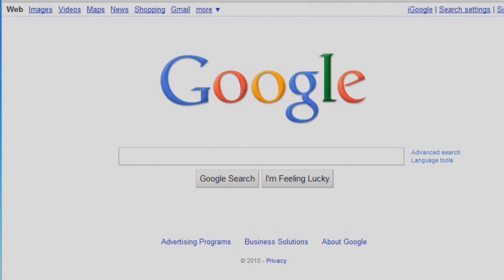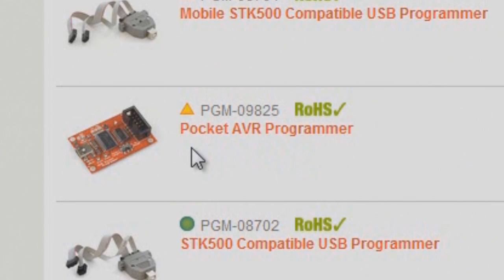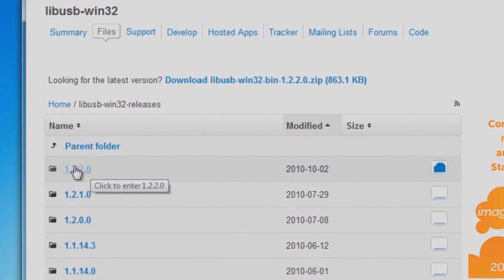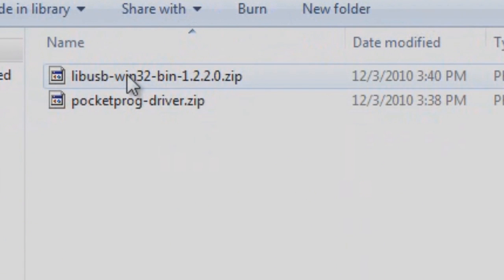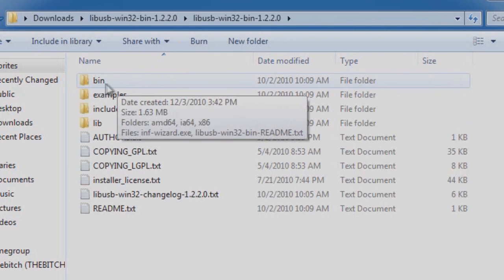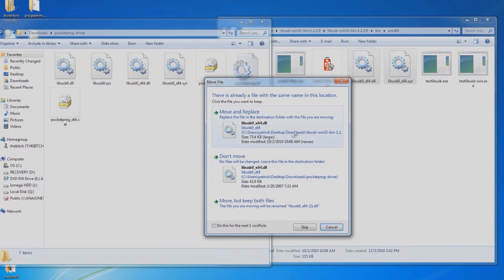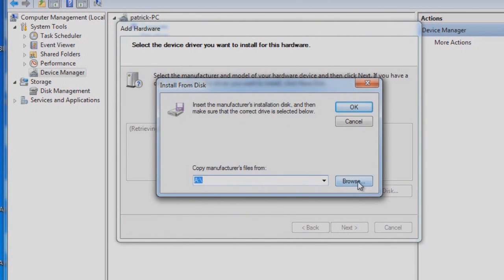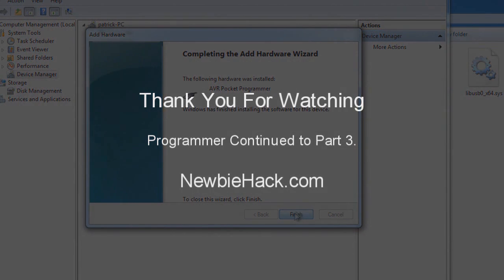7. Arduino for Production! A Beginner's Guide - AVR Program Transfer Part 2 (Drivers)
Patrick's Tip Jar:
bitcoin:1Gtawd29Sgu5CdvfUnkRg1YBfowCawjFdH
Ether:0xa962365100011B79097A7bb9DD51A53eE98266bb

This is the third in a video series aimed to give a tutorial on the popular Atmel AVR Atmega32 microcontroller.  In this video the drivers for the programmer is downloaded and installed.  Special consideration is made to revise the driver files for 64bit Windows 7 and Vista.

Equipment that I use to make videos:
3D Mouse to rotate/zoom/move the object (Must have for CAD!!!)

How to Add Interrupts for the ADC - ARM Microcontroller Part 2 - ARM STM32 Microcontroller"